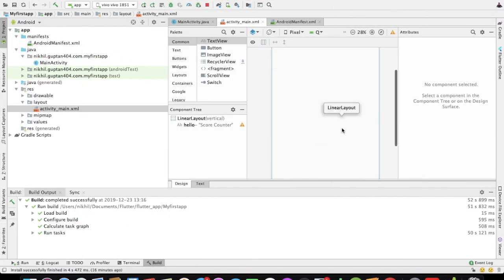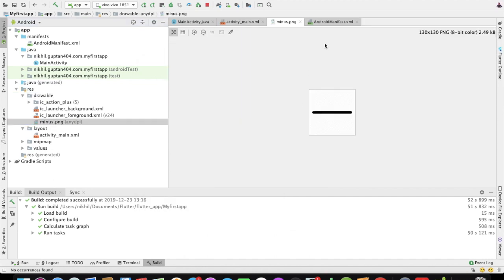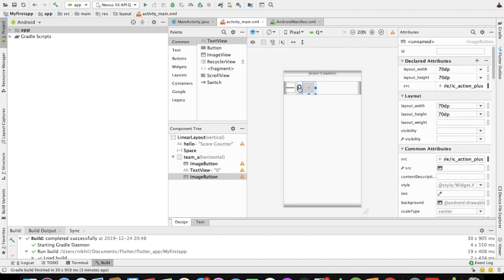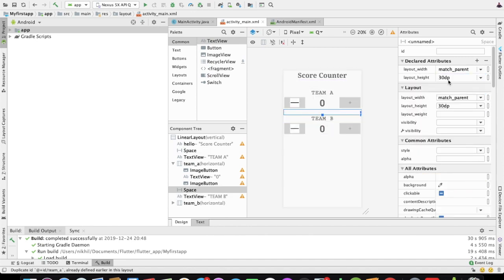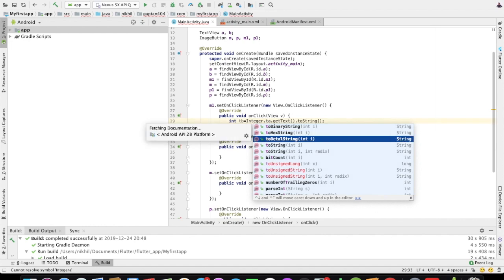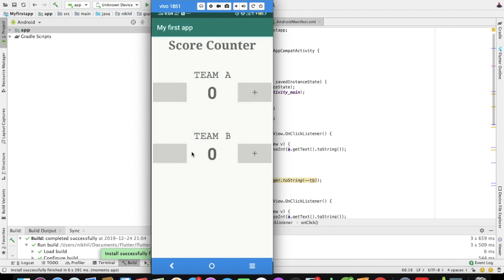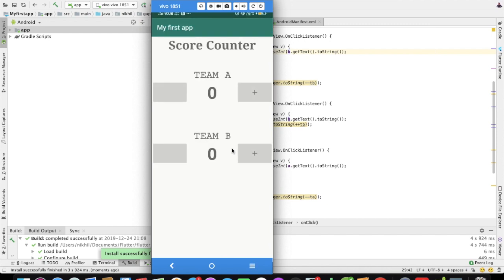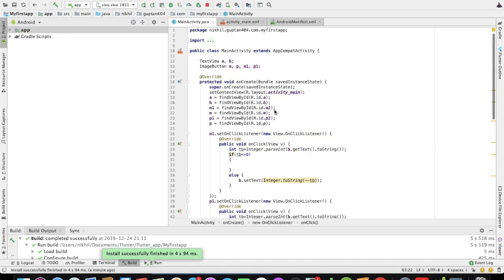Developers Guide v2 Score Counter App Demo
In this video, I have created a demo app known as Score Counter App in which we have given 2 teams each have one minus and one plus button and a text field to record the score and we have also given a reset button which sets both the text fields back to "0" make sure to follow this tutorial and create this app along with me.